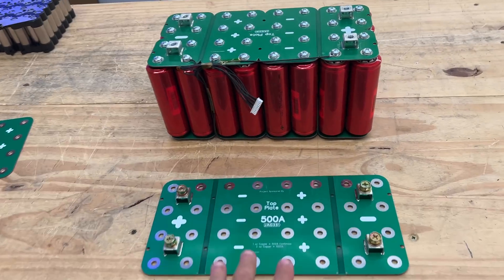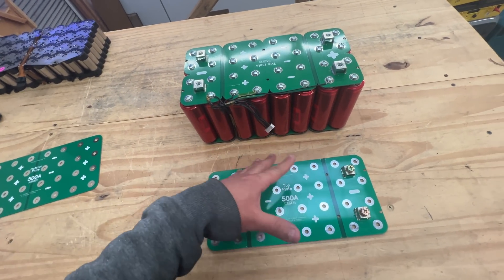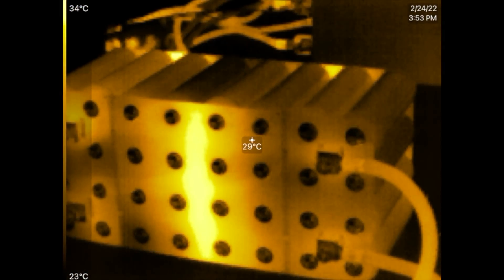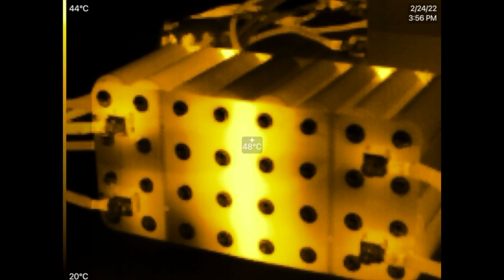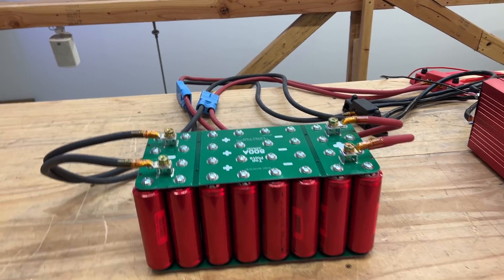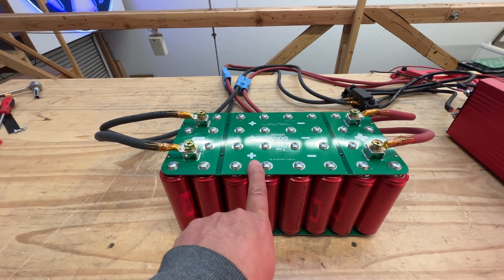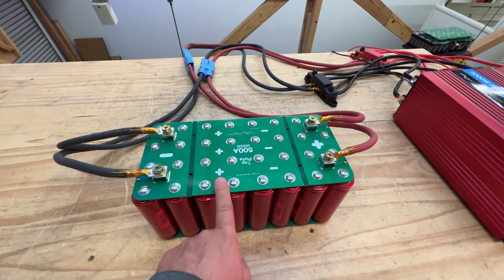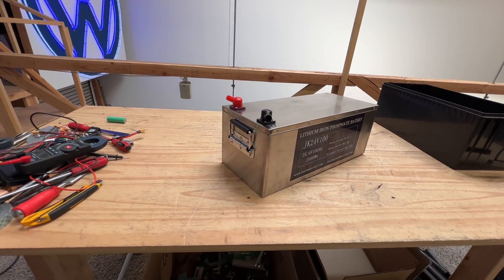Headway PCB Busbars Are IN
FAQ:
4) Where Can I buy Solar Panels?
5) Where can I buy a Battery Management System
8) Why not use Supercapacitors?